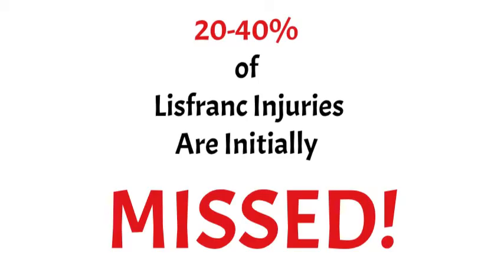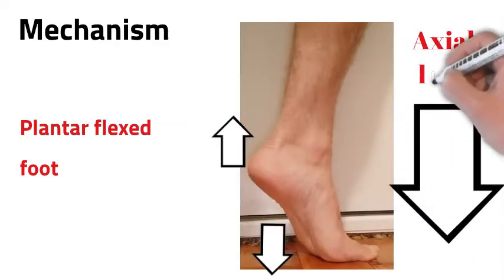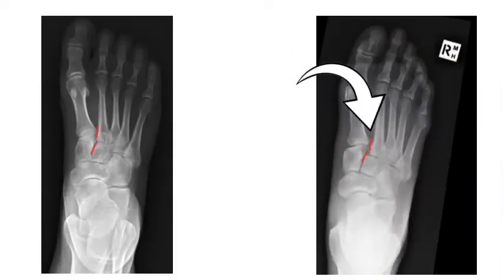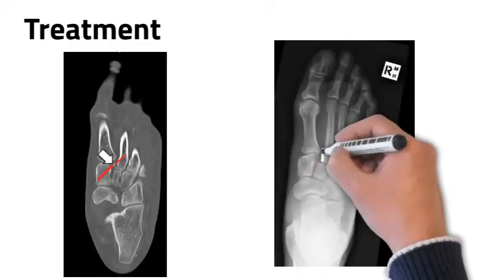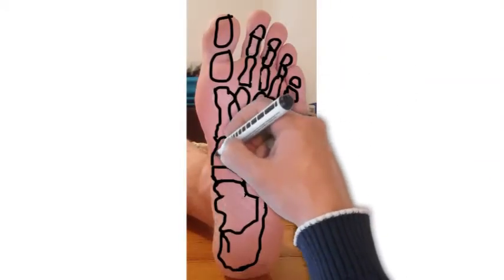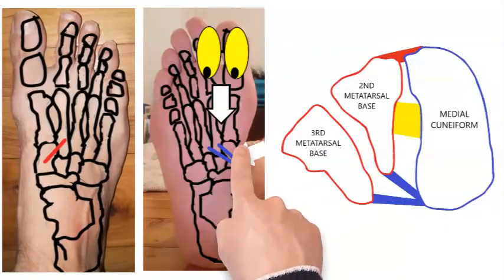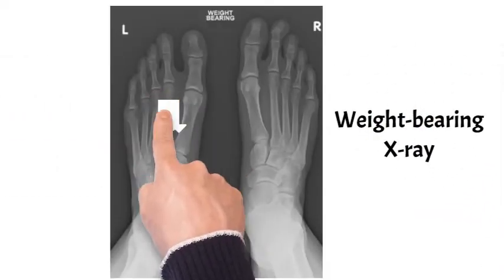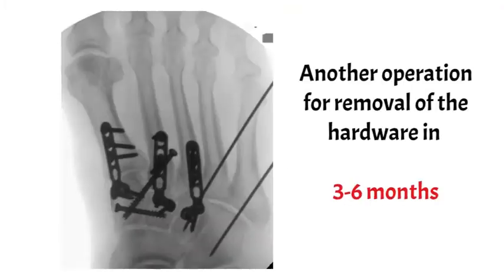Lisfranc Injuries: EVERYTHING You Need to Know!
This video explains what Lisfranc injuries are, which ligaments are injured and how they are treated. We also outline the mechanism of injury and main areas of pain. Lisfranc injuries can result in ongoing pain in up to 60% of cases and are missed in at least 20% of presentations. They are a major cause of ongoing pain in the foot following injury.